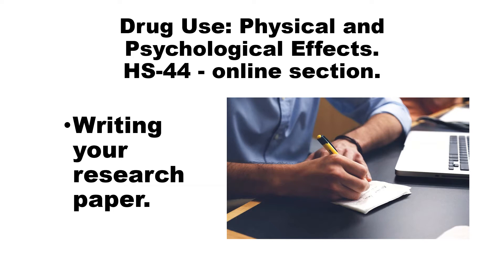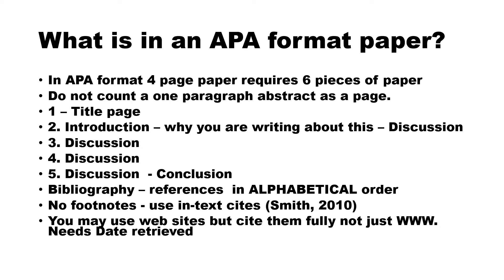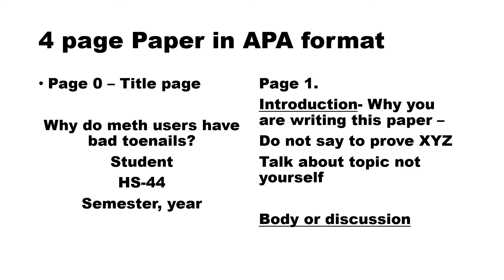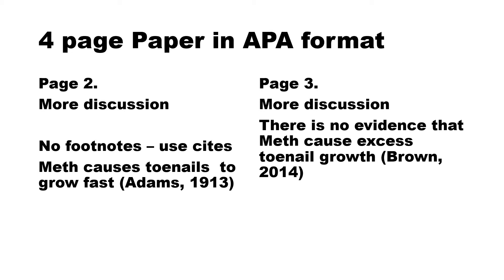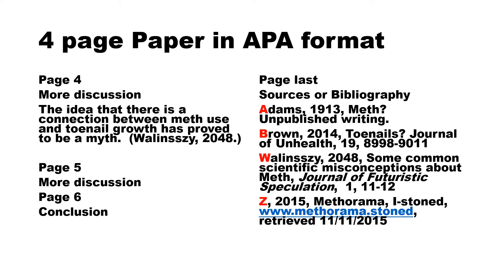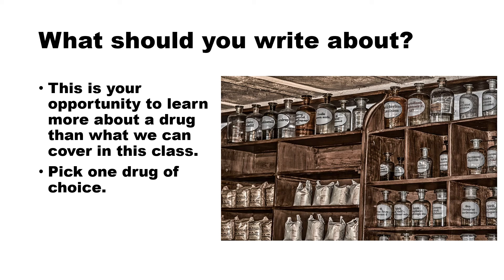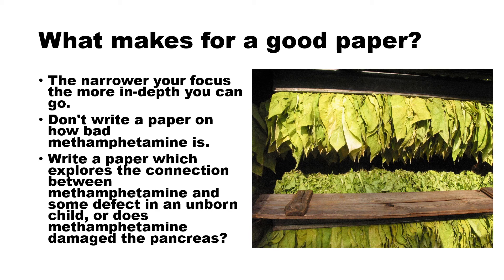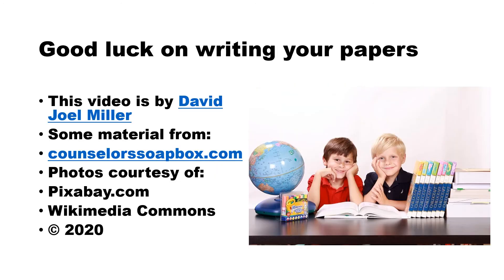Writing your paper for a counseling class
Here is a brief video on how to write a paper in APA format for a counseling class. This is the format we will be using in HS 44.